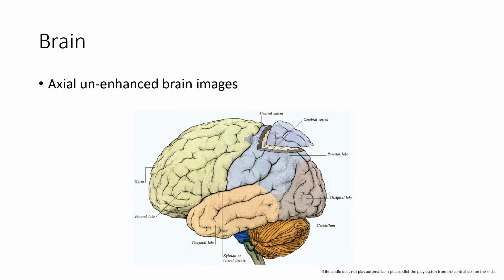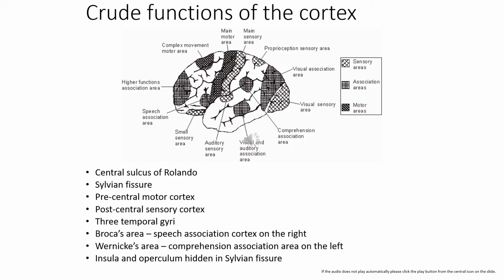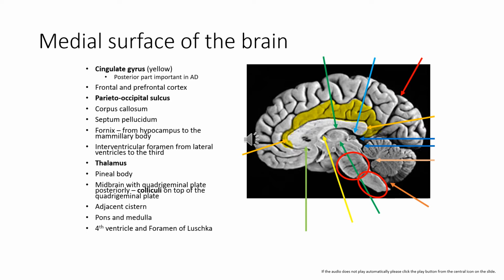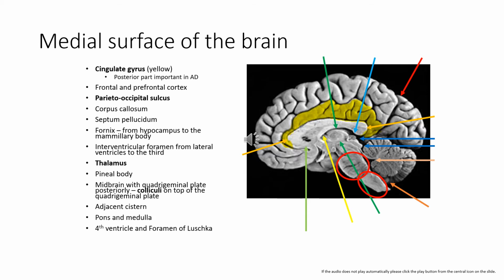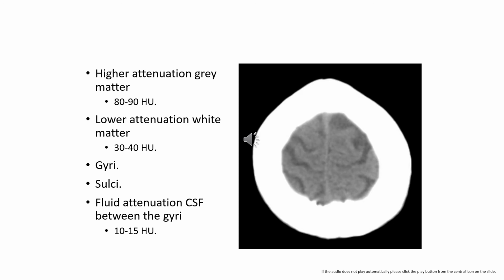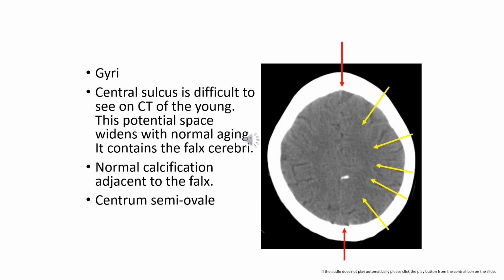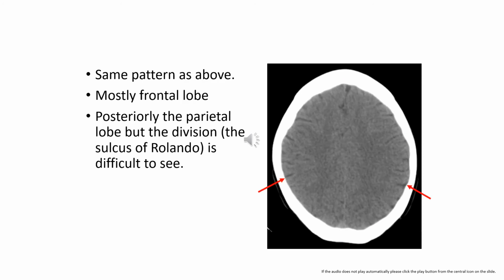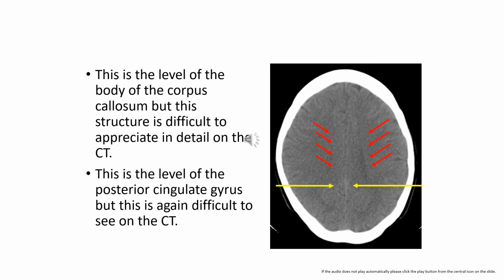BNMS The Brain - Part 1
This BNMS talk is the first part of the brain applied anatomy course for PETCT and SPECTCT reporting from Dr Simon Hughes.